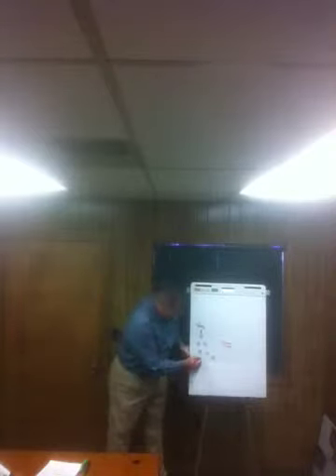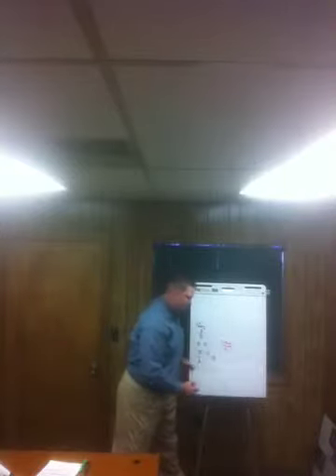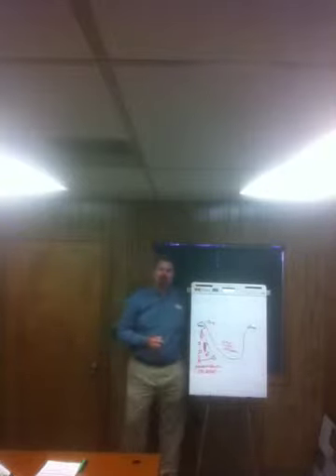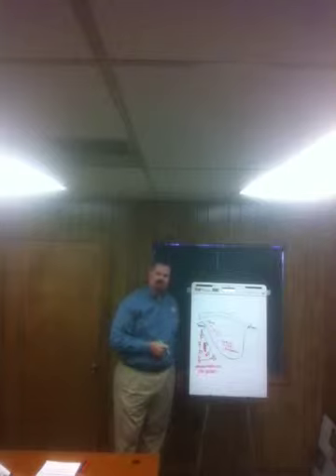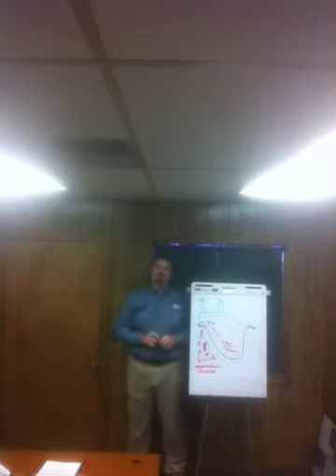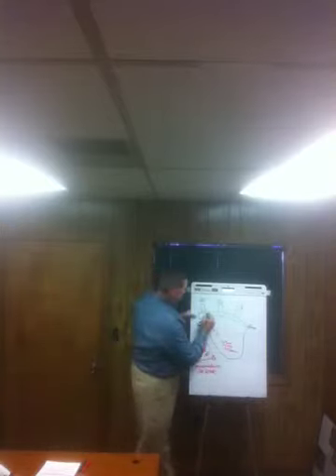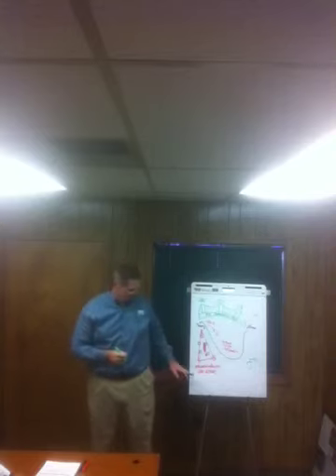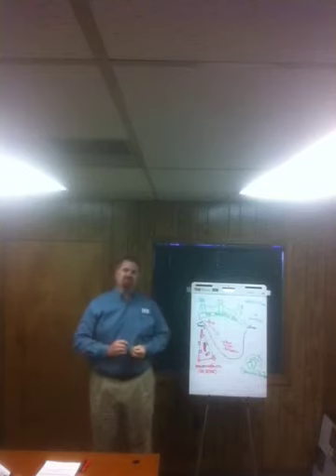Mike Kunz POV Take 2